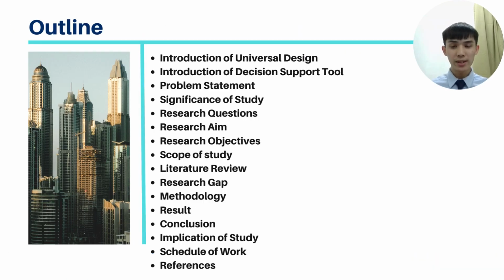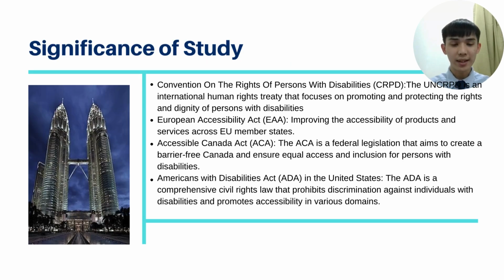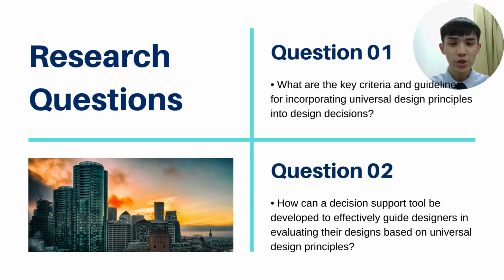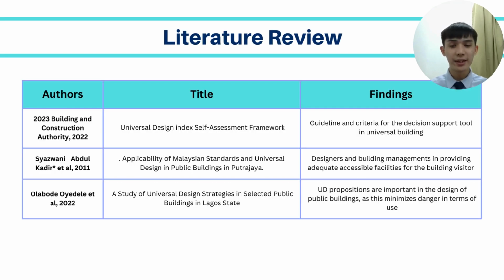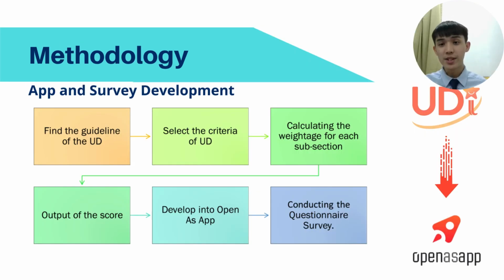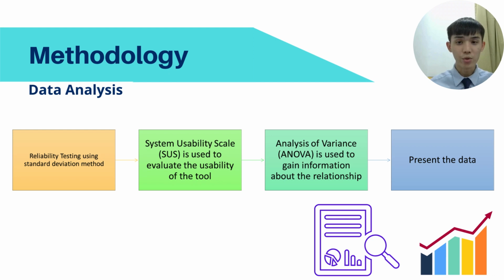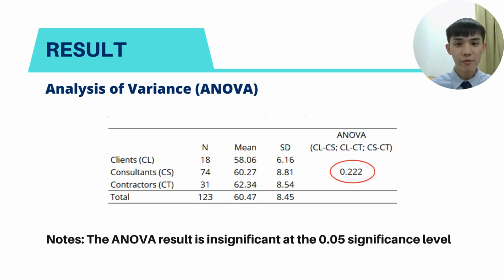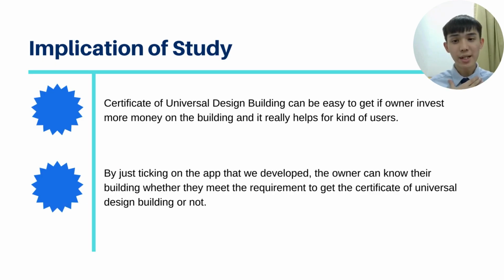Development of Decision Support Tool for Making Design Decisions: Universal Design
Name: Lim Huan Reng
ID: AA20220